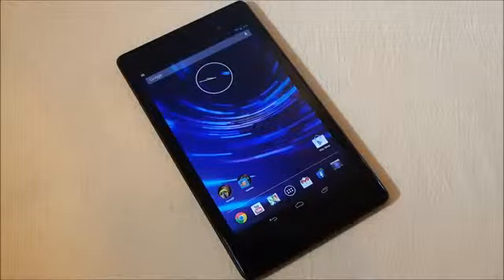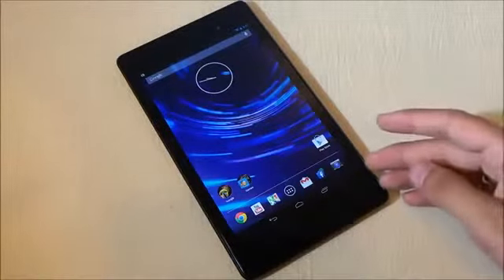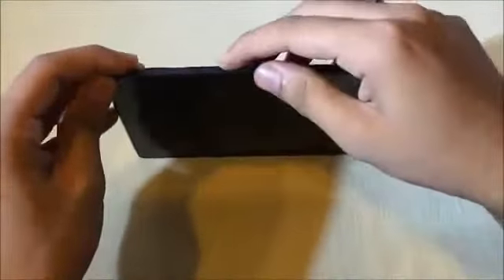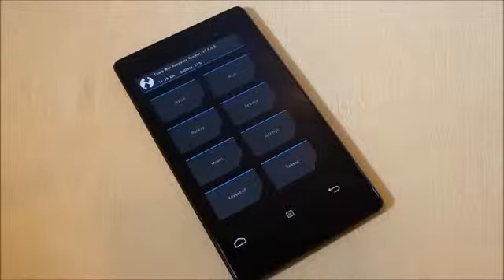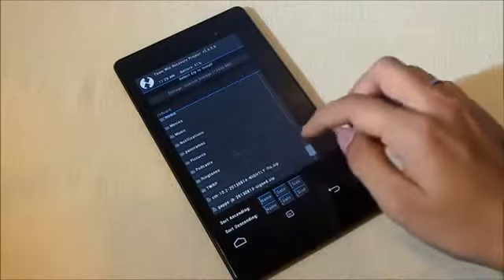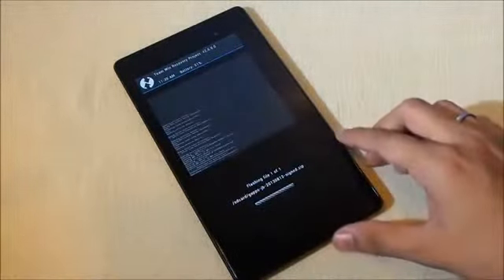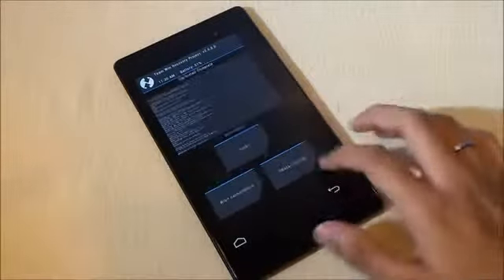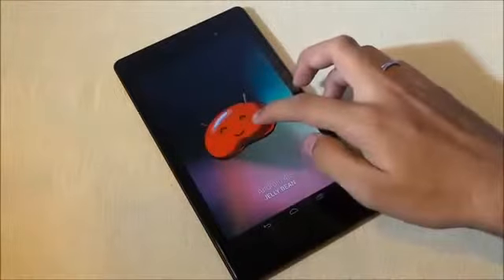how to install unofficial CyanogenMod 10 2 Nexus 7 2013 )Android Life